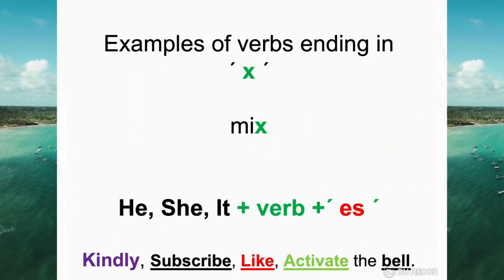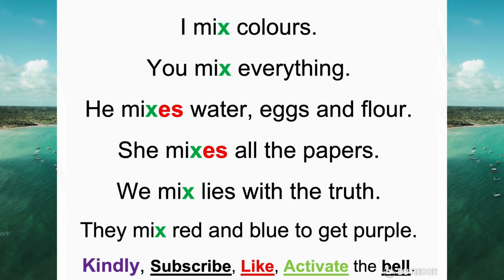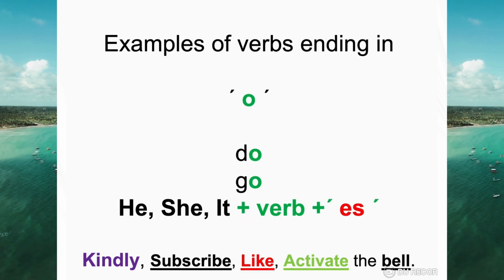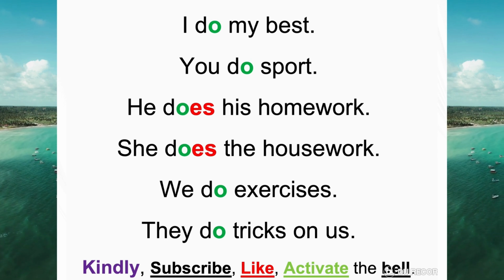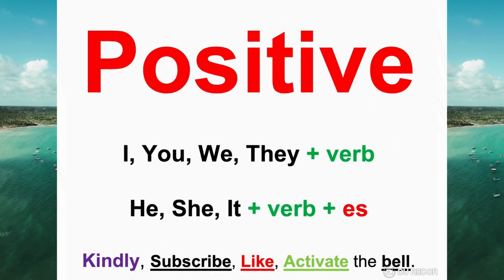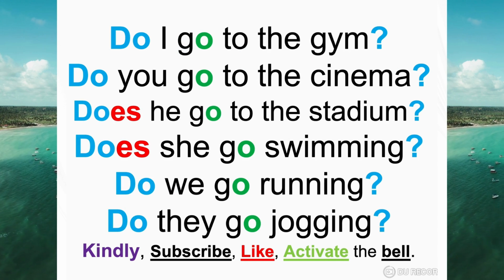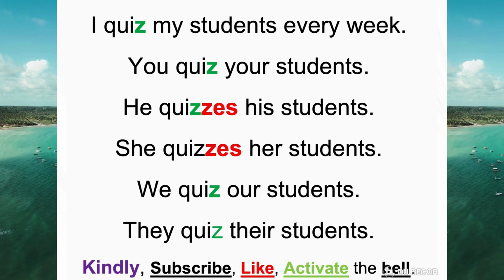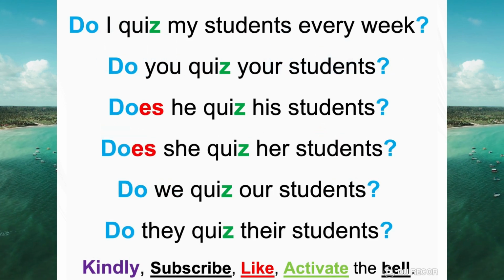Learning & Practising Real English 3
commenting, and sharing—your love helps me grow and reach more people!

Cheers!

Hassane